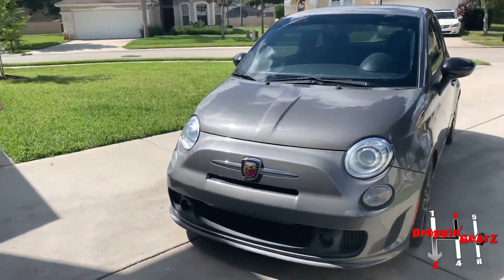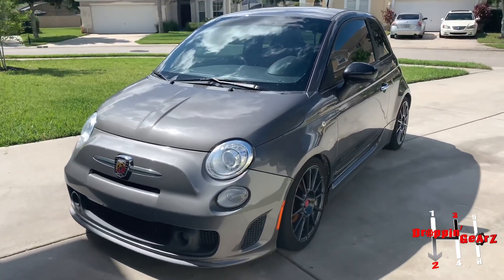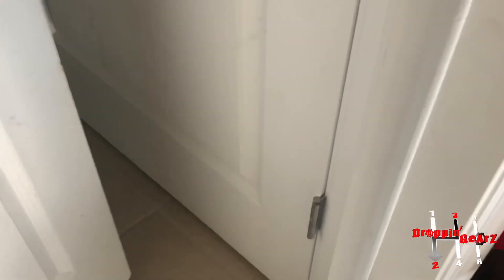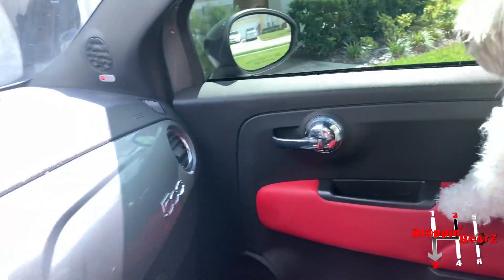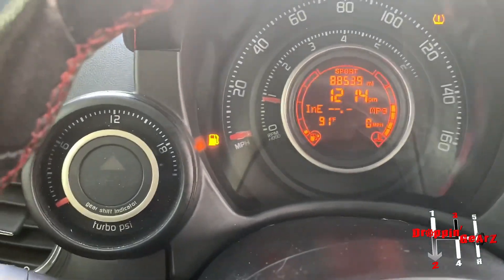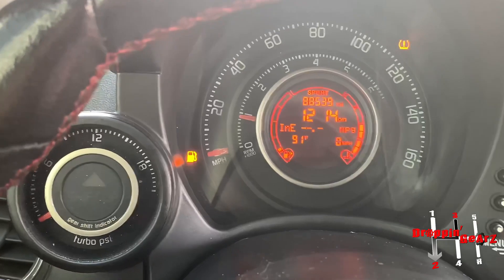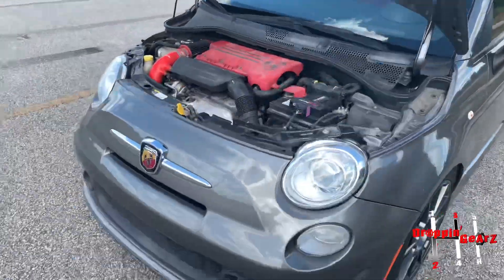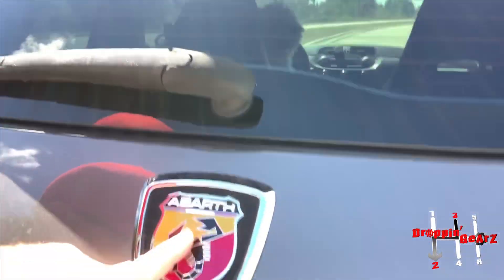Daily Driven Italian “Supercar”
In this video, Marty shows us his daily driven Italian “Supercar”! He also introduces a new member of the Droppin’ Gearz crew! Hope you enjoy the video! Be sure to drop a comment!